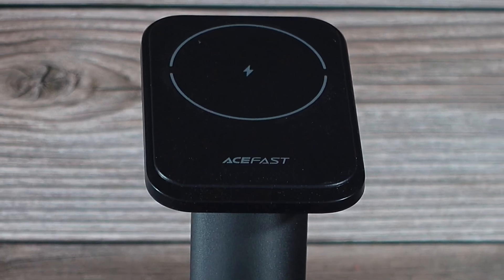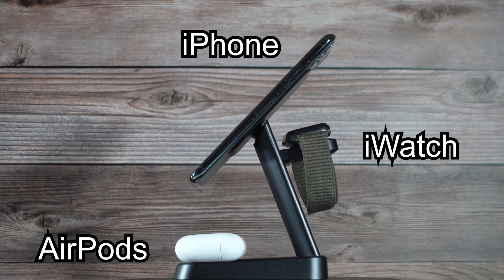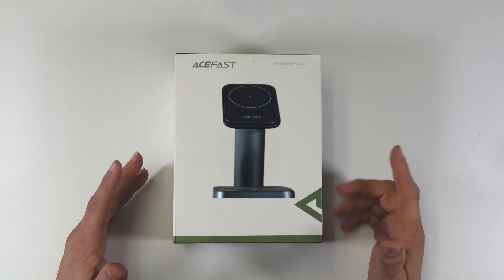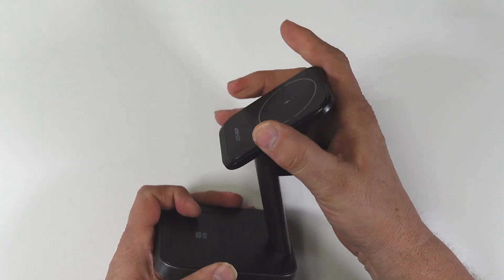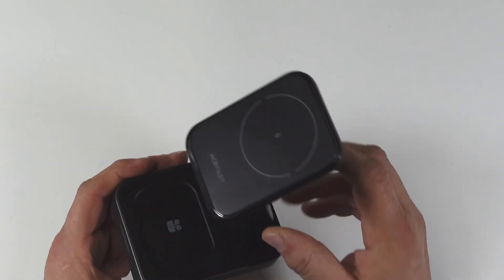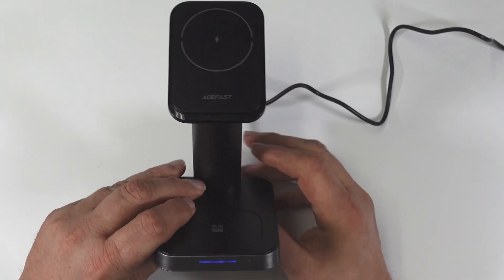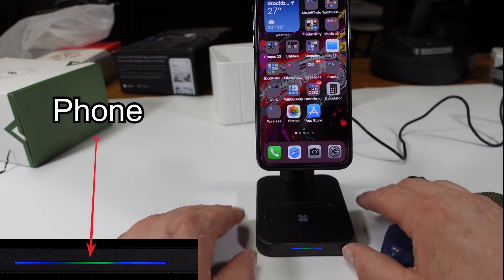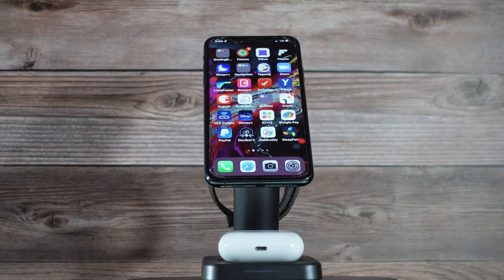ACEFAST E3 (3 in 1) Magnetic Wireless Charger Stand for iPhone 13/12 Series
In this video I will be performing an unboxing and review of the wonderful￼ Bluetooth Speaker with Mic & True Wireless Stereo Technology : Built-in mic for speakerphone to take clear conference or calls out loud with a wireless range of about 100 feet. Our speakers True Wireless Stereo technology allows you to pair two portable Bluetooth speakers with your phone for true dual enhanced stereo sound.